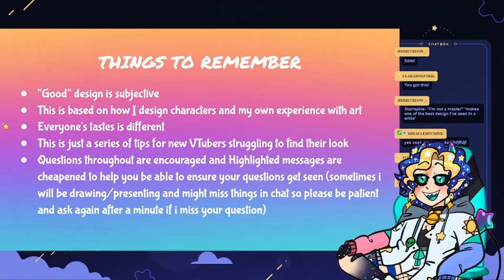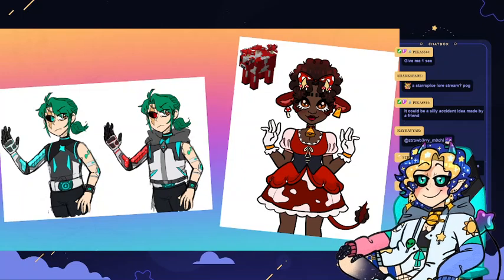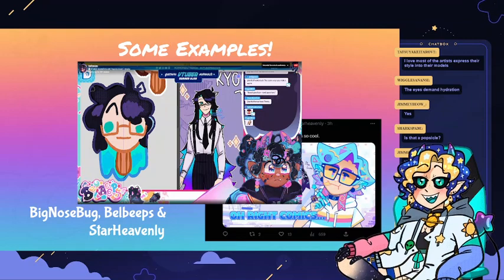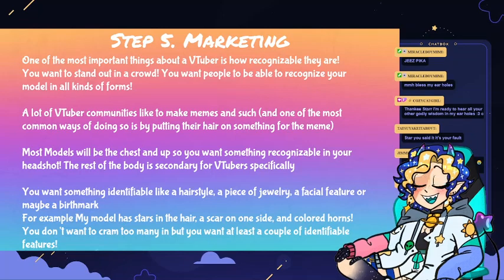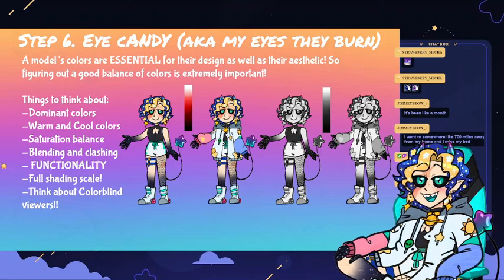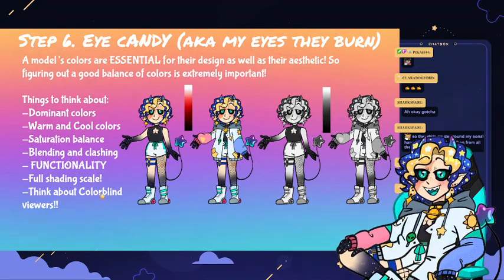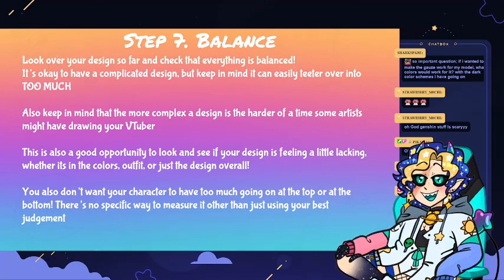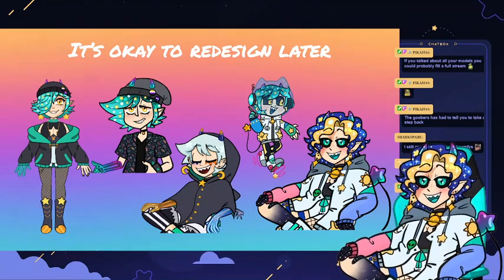How to design a VTuber 101!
During this stream I put together a little presentation to talk about tips and things I feel people often don't consider when designing a VTuber model! I hope this is helpful for any aspiring VTubers

All the Streamers shown in this powerpoint can be found here